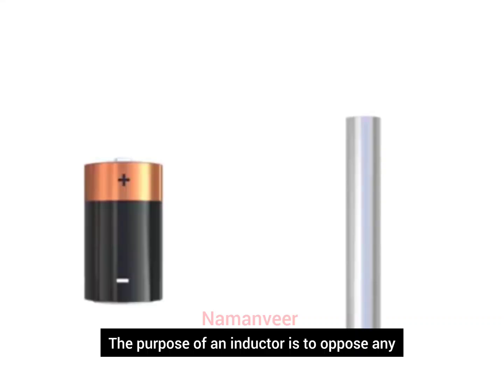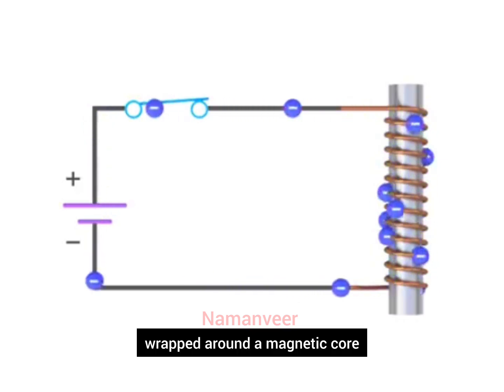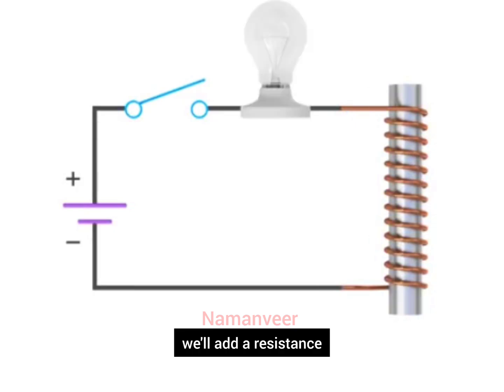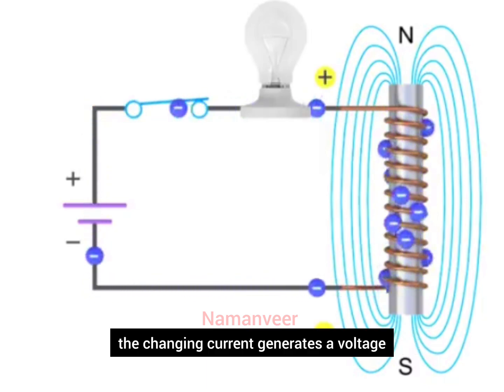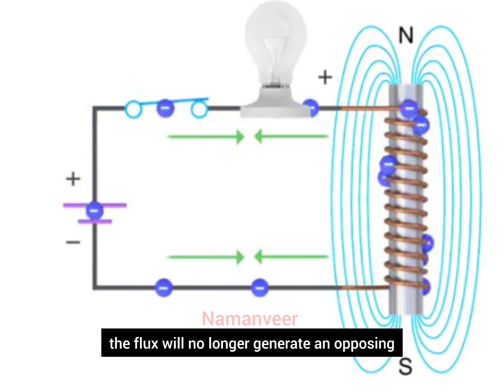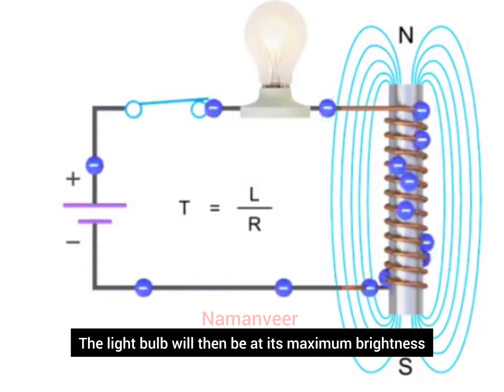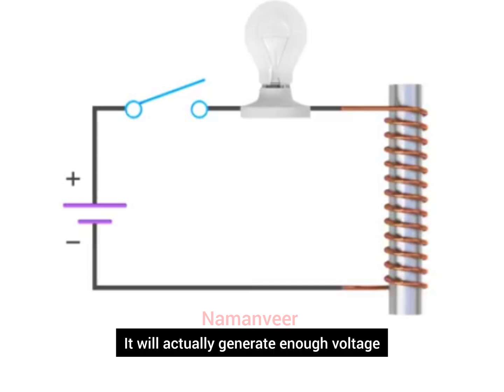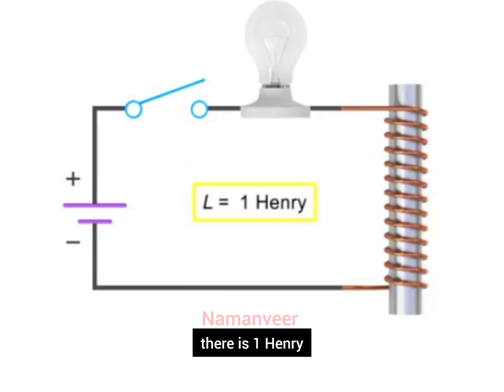How Inductor works in any circuit | Electrical | Electronics| Passive Components| Engineering | ITI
Welcome to our latest video on electronics fundamentals! In this video, we're going to explore the concept of inductance and its purpose in electronic circuits.

Inductance is a fundamental property of electrical conductors, and understanding its purpose is crucial for designing and analyzing electronic systems. From filtering and energy storage to impedance matching and oscillation, inductance plays a vital role in many applications.

In this introductory video, we'll cover the basics of inductance, including its definition, units, and symbols.

Whether you're a student, hobbyist, or professional in electronics, this video aims to provide a clear and concise introduction to the purpose of inductance.

Video credit
-Engineering Technology Simulation for learning
Notice: -